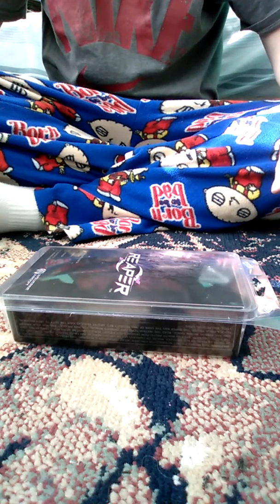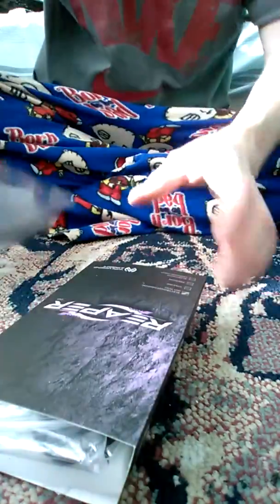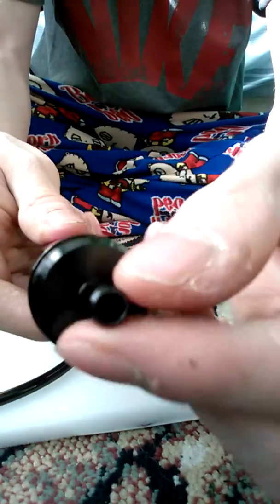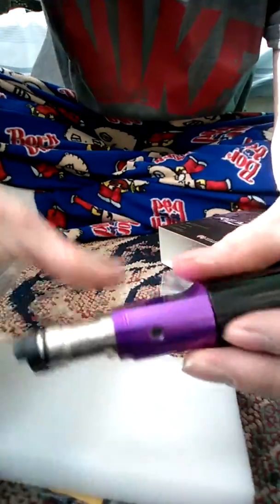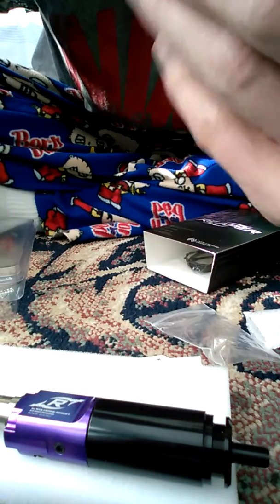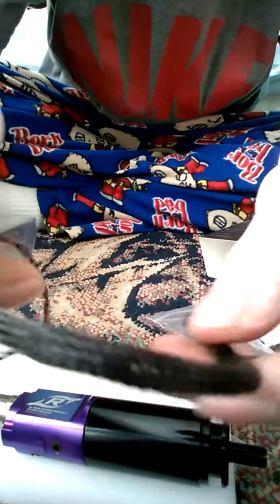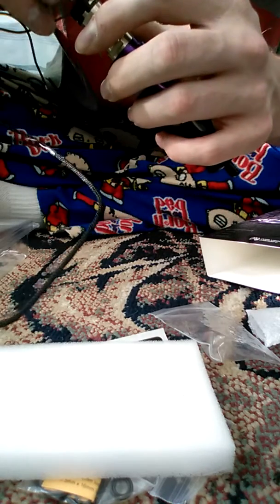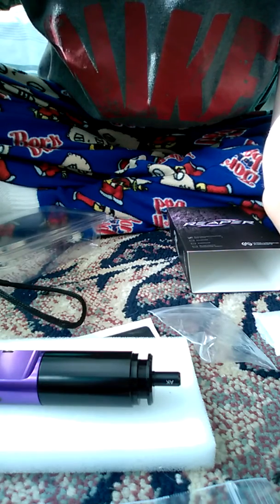Overview of the Wolverine reaper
Short video of what comes in that basic package of the Wolverine reaper system.
After I posted the video I watched a video of how to install the Reaper and you use the original trigger switch. all you have to do is solder the old ones of and solder the new ones on. I'll be making a shooting test video soon!